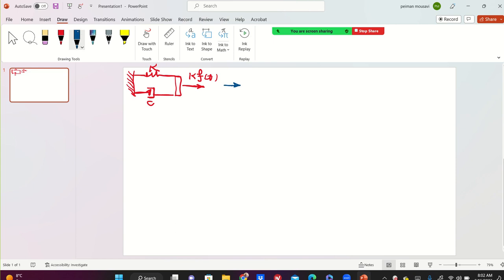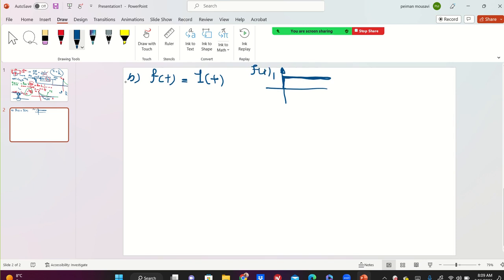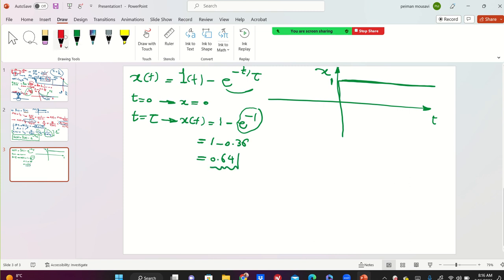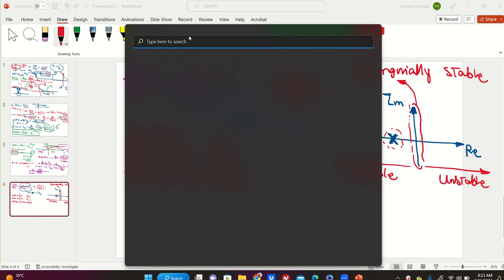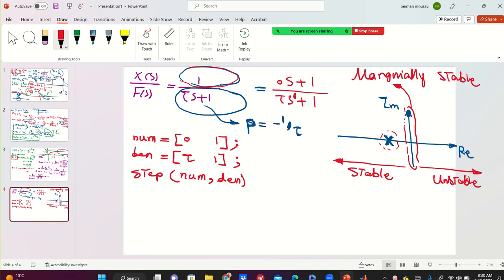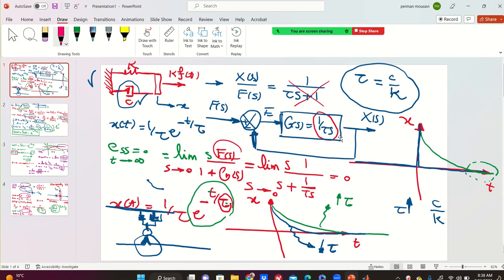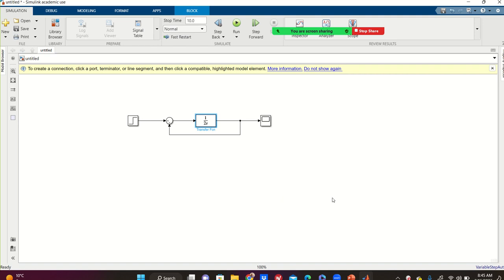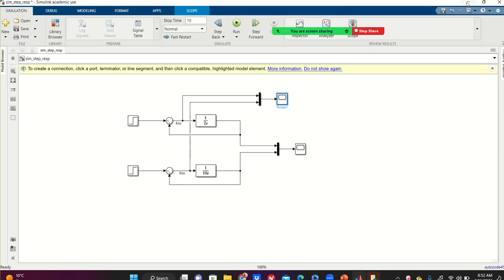SDSU -DSCL-ME430-Spring 2023-Part 8